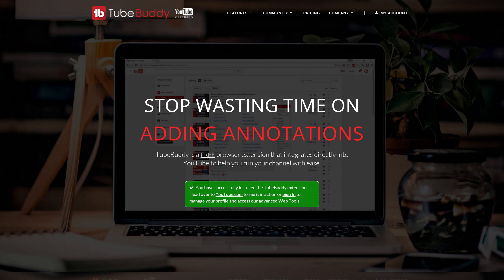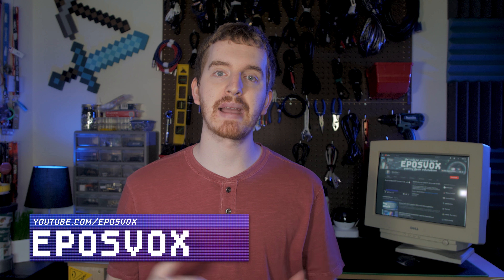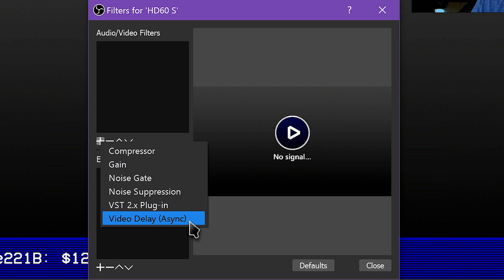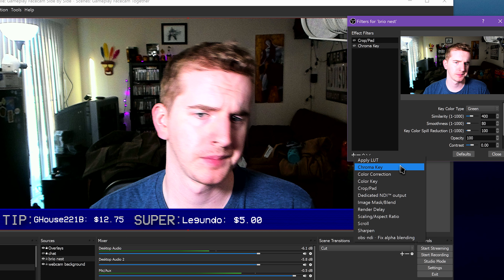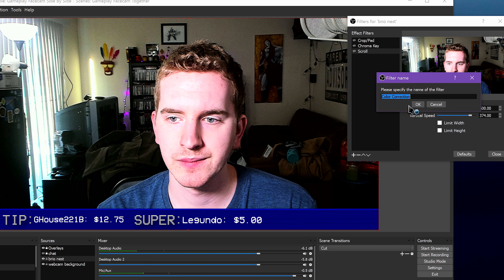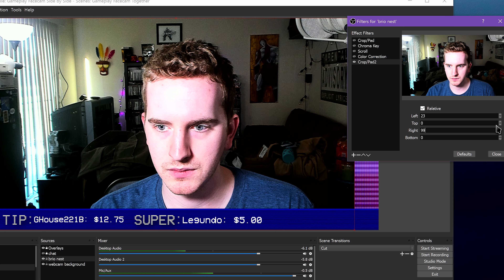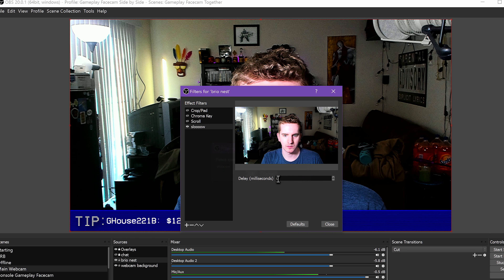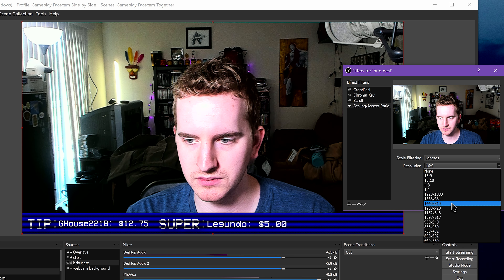OBS Studio 141 - Video Filters Walkthrough - How to use video filters (OBS Studio Tutorial)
This episode is a walkthrough of the various video filters available within OBS Studio. I show you uses for each one - blend mask, chroma key, scrolling, etc. They can all be used for awesome effects, if you have creative ideas.